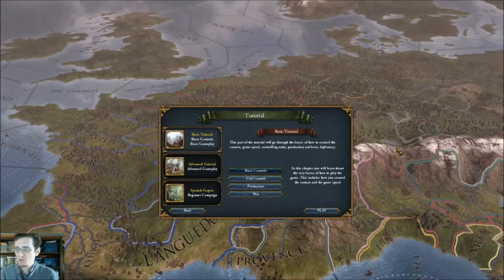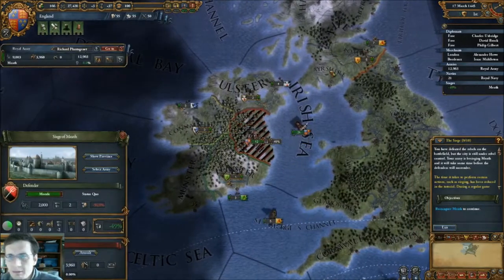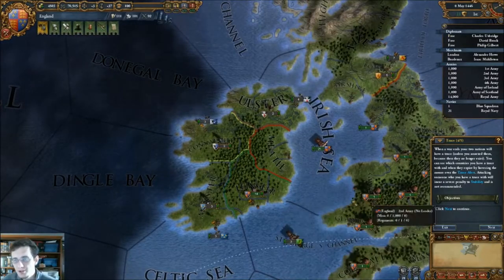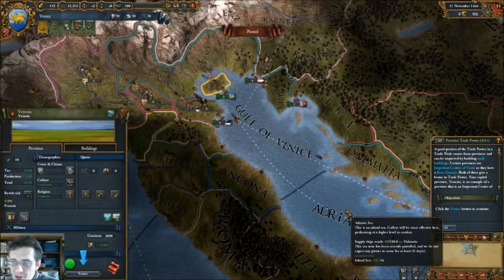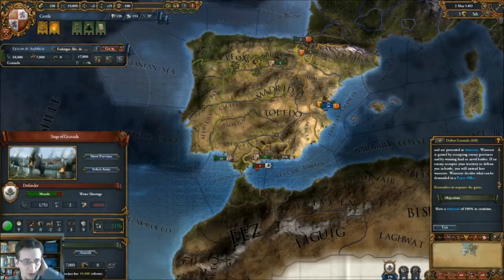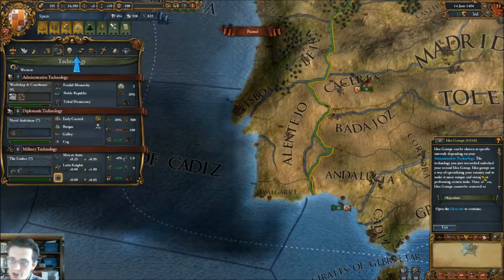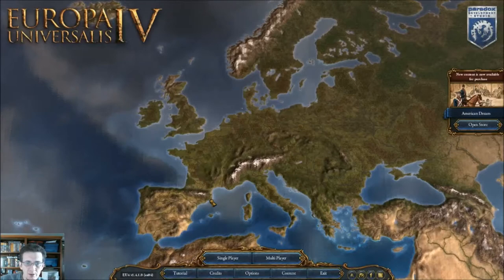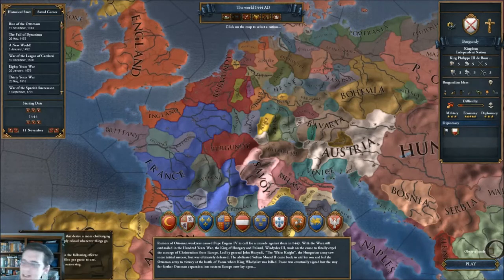Europa Universalis IV Tutorial Missions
An opportunity to learn some of the basic systems in EU IV.